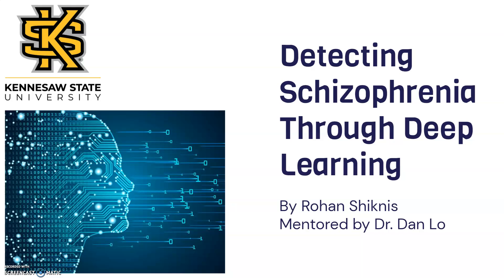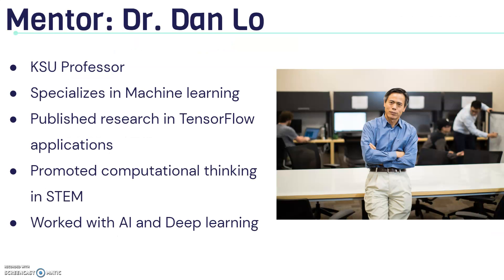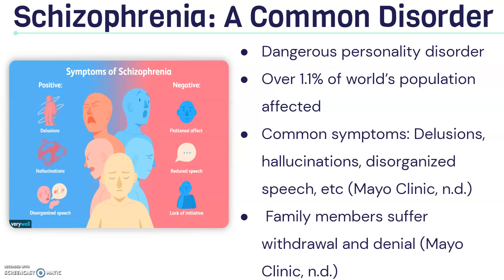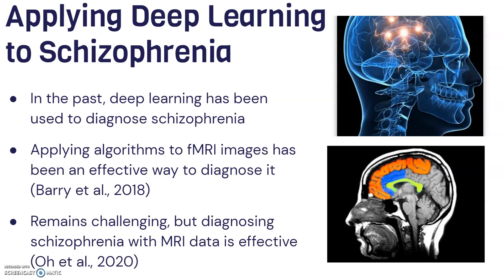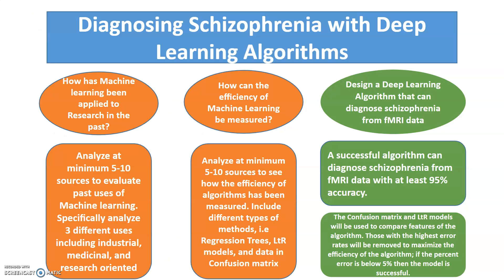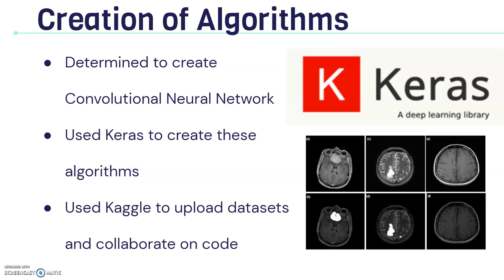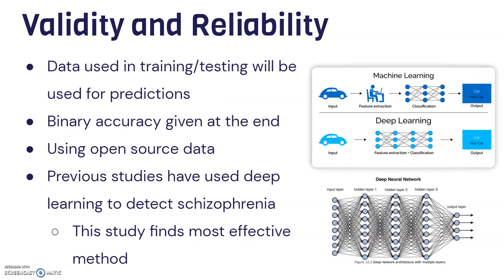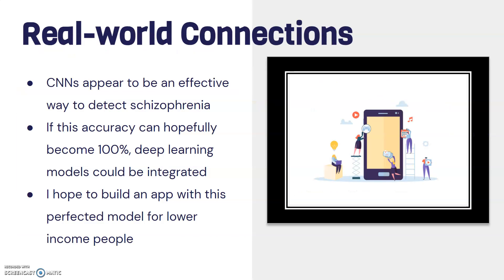Detecting Schizophrenia - ML CS UR-45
I want to use Machine Learning, deep networks, and neural networks and research whether these three tools can help diagnose mental disorders at an earlier age. Schizophrenia affects over 1.1% of the world's population, and it is a severe personality disorder that if left untreated, can lead to self harm and catastrophic mental health issues. Constructing various deep learning algorithms, this research project sought out to use this application of machine learning to help those who are struggling to find ways to detect this debilitating disorder.